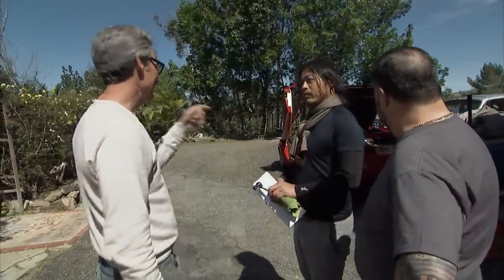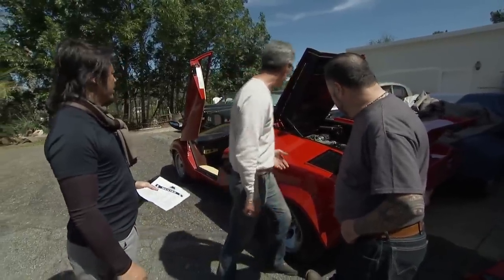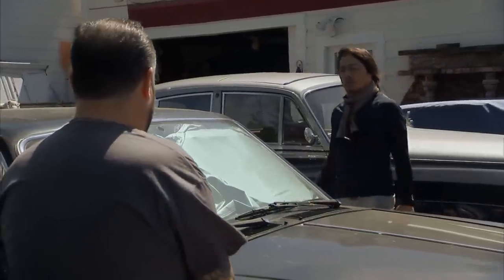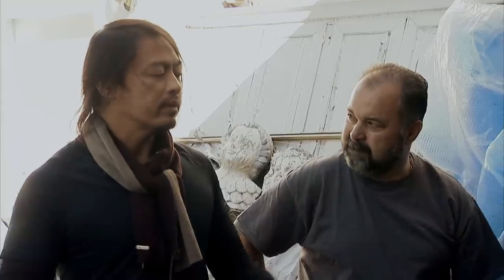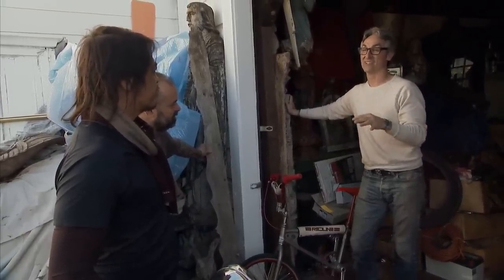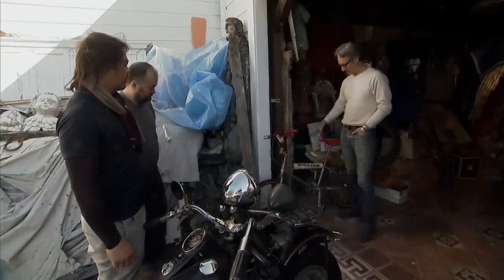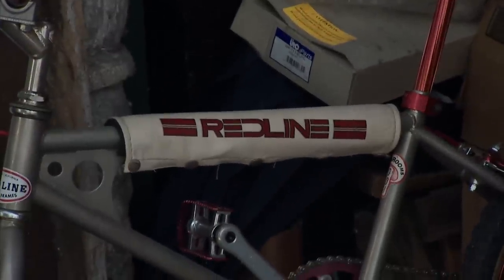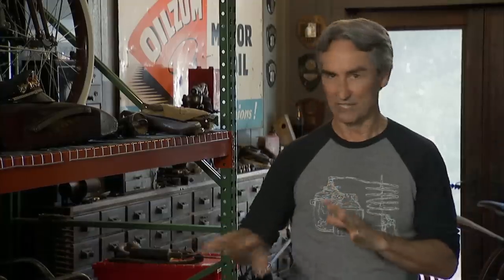American Pickers: Classic Cars Blow Mike Away (Season 20) | Exclusive | History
Before Mike & Frank even meet Andy, they’re already blown away by his picking style: restored classic cars and Redline bikes in this clip from Season 20, "Knucklehead Frank".